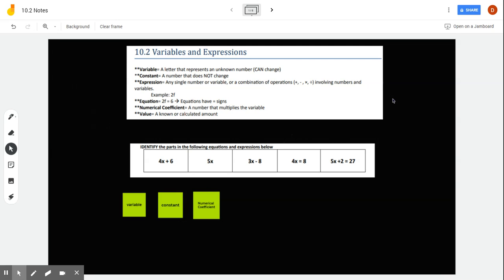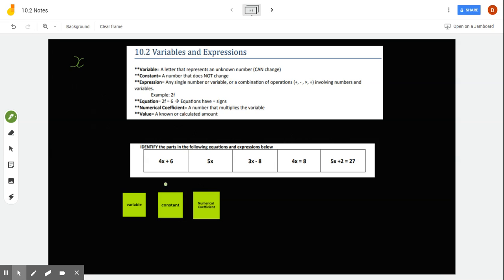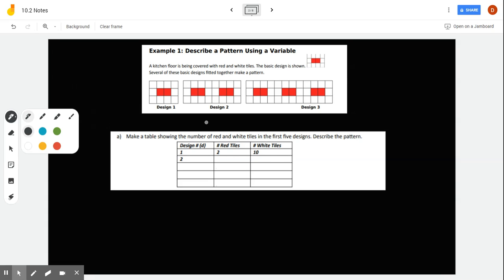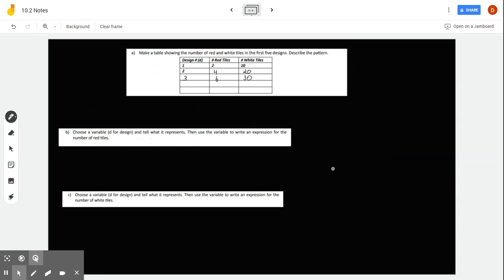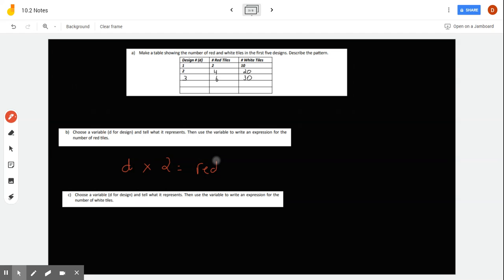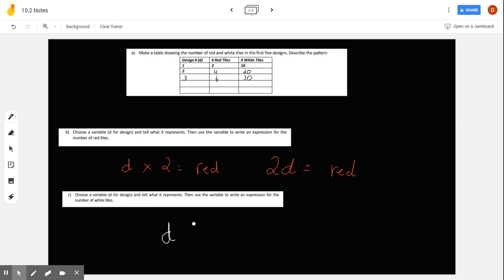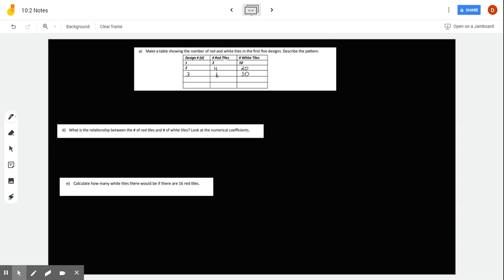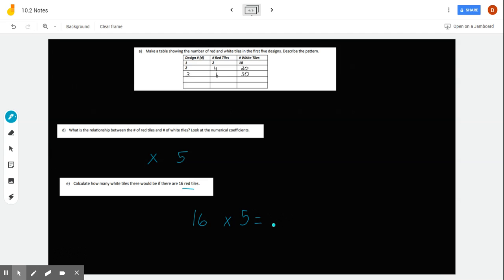10.2 Notes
10.2 Notes